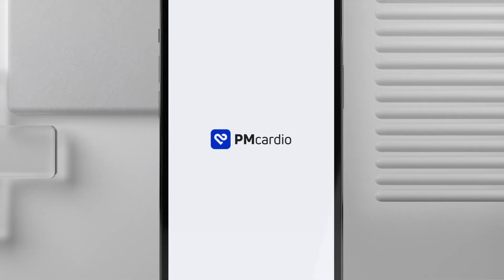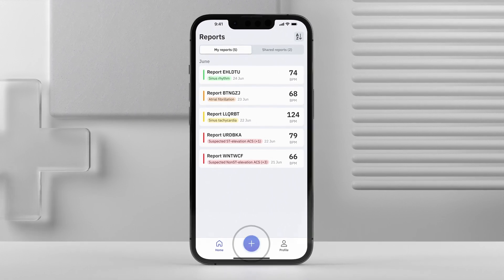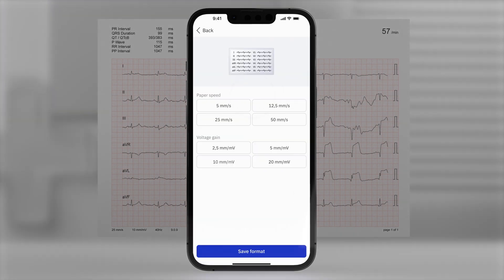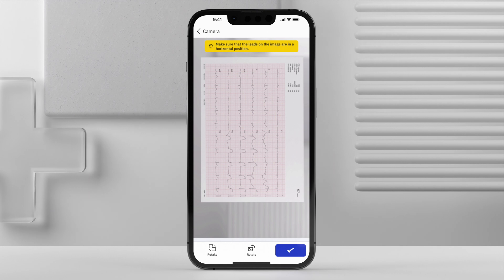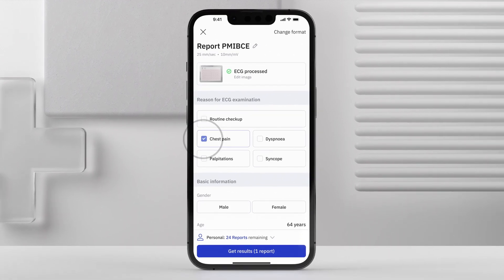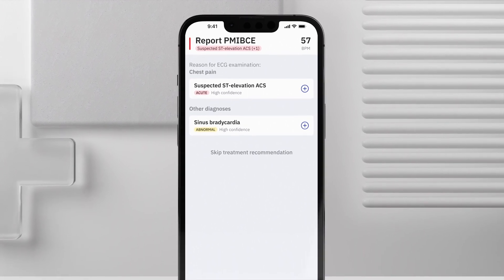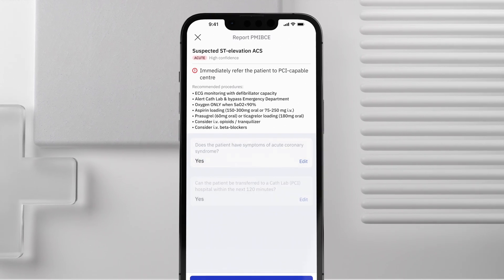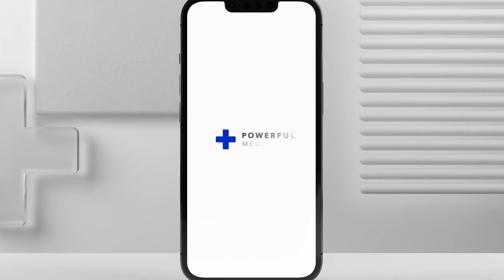Getting started with PMcardio - AI-powered ECG Digitization and Interpretation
Powerful Medical leads one of the most important shifts in modern medicine — augmenting human-made clinical decisions with artificial intelligence. Our AI-powered clinical assistant PMcardio empowers healthcare professionals to diagnose 38 cardiovascular diseases with the precision of a cardiologist. In the form of a smartphone application, the certified Class IIb medical device digitises and interprets any 12-lead ECG in under 5 seconds to provide accurate diagnoses and individualised treatment recommendations.

PMcardio breaks new ground in emergency, primary, and hospital care, making it a valuable tool for medical professionals and institutions alike. On a mission to revolutionise healthcare with AI and save lives of cardiovascular patients, we are excited to bring our innovative technology to the United Kingdom.

Content of this video:
0:00 Intro
0:13 Creating a new report
0:42 Uploading an ECG picture
1:00 Getting diagnoses and recommendations
1:55 Sharing & Consulting reports
2:16 Choosing the correct profile

If your practice is located outside of the UK, please join our waiting list: